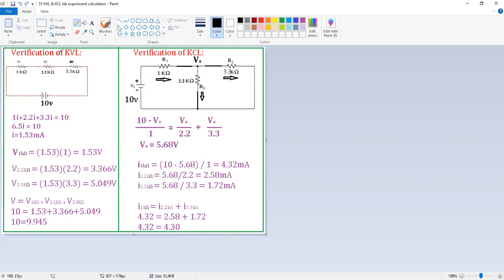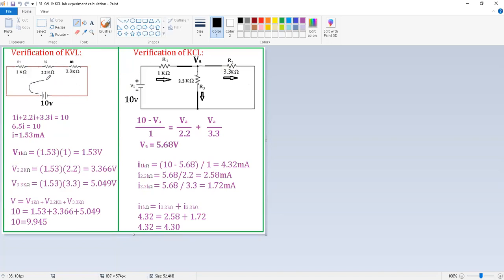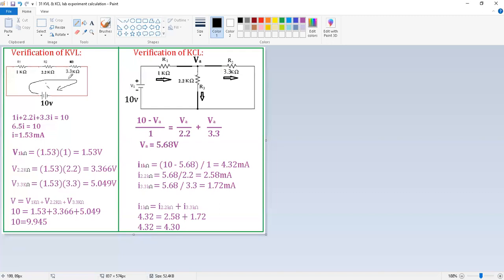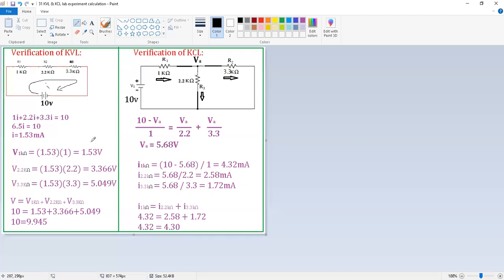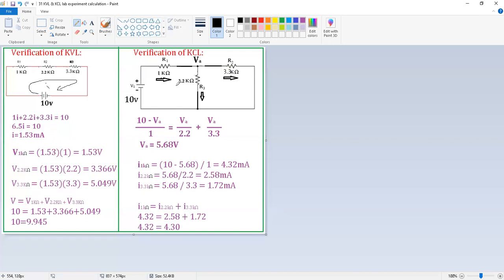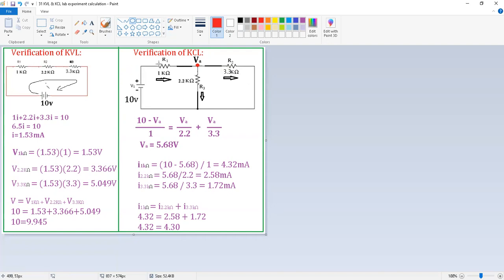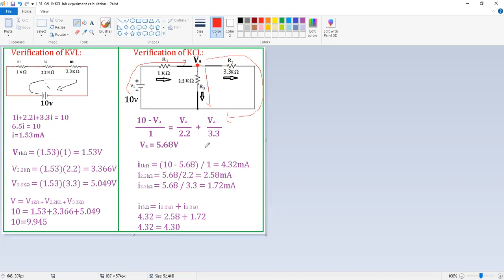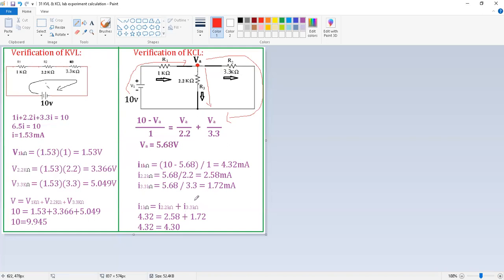KVL & KCL lab experiment calculation